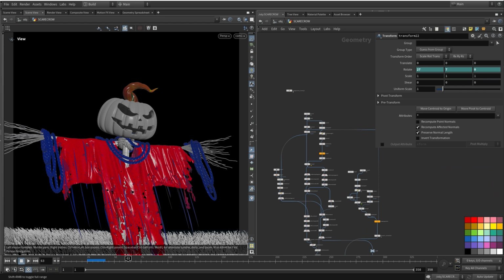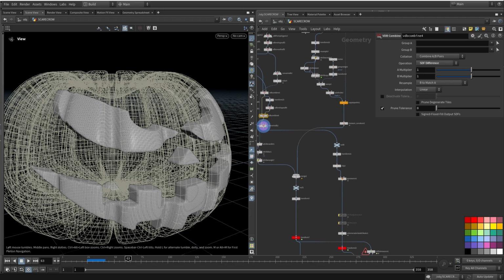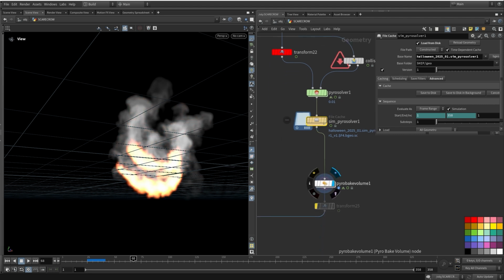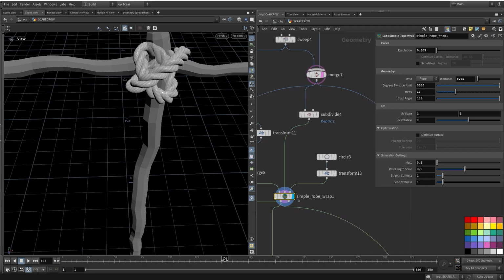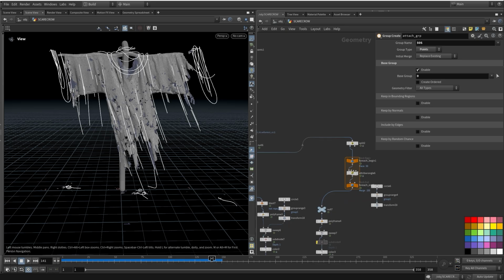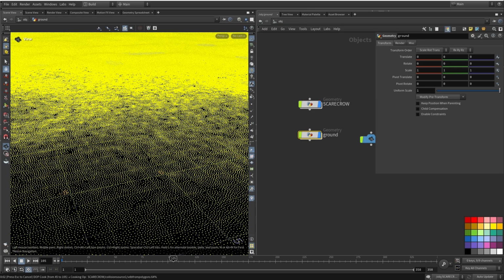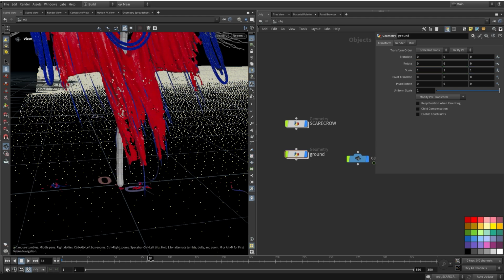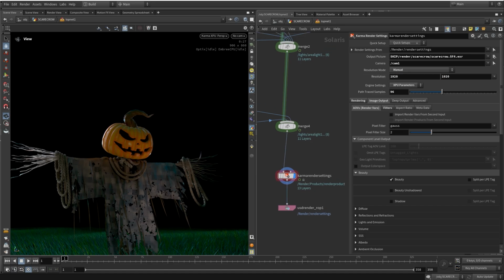HOUDINI: SCARECROW PROCESS | 3D, VFX, Animation , Dynamics and Simlation Lessons| QizilMinor